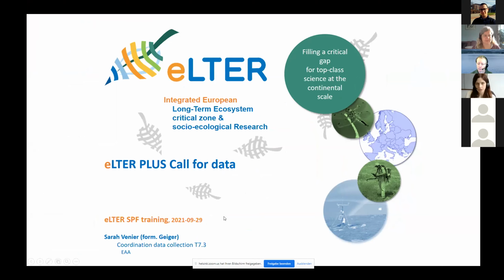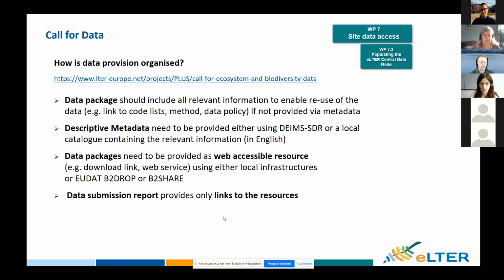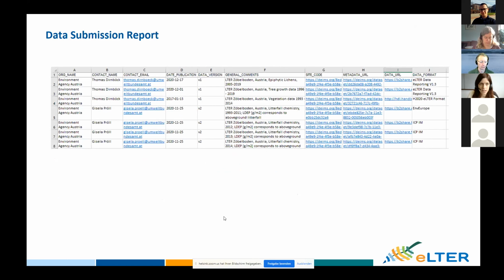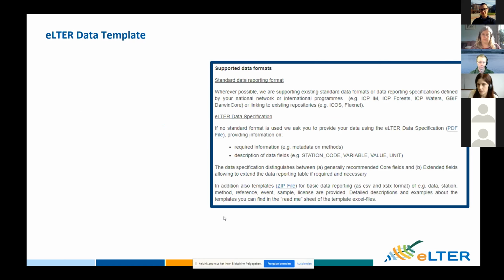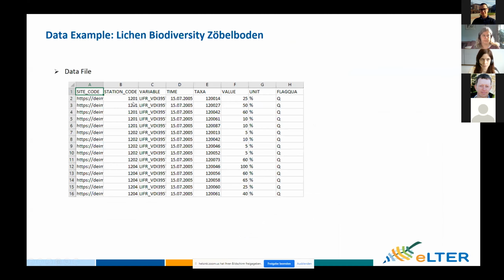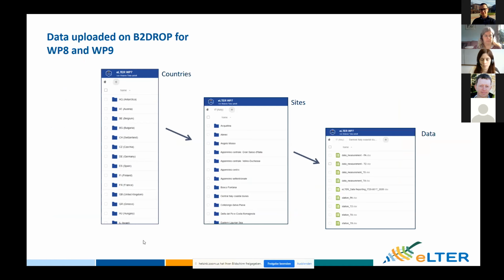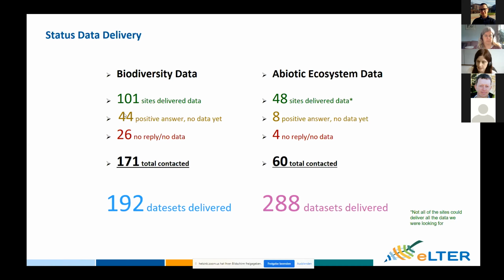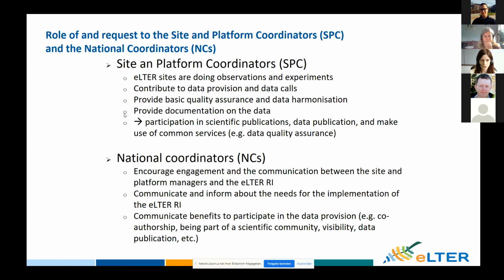eLTER PLUS call for data - eLTER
Sarah Venier from the Environment Agency Austria presents the eLTER PLUS call for data during the Sites and Platforms Forum .

eLTER has received funding from the European Union's Horizon 2020 research and innovation programme under grant agreement No 871128 (eLTER PLUS).